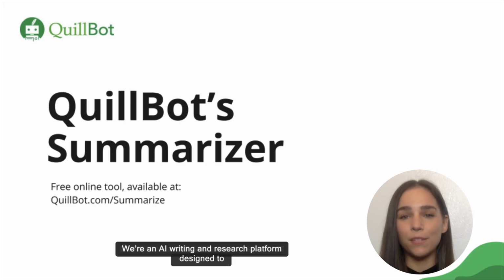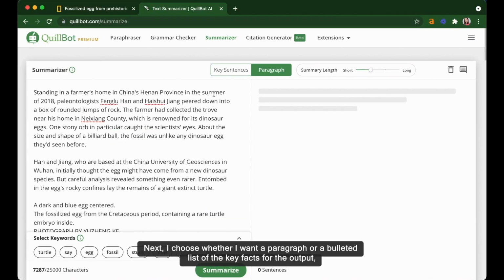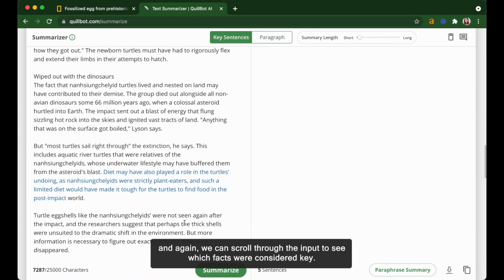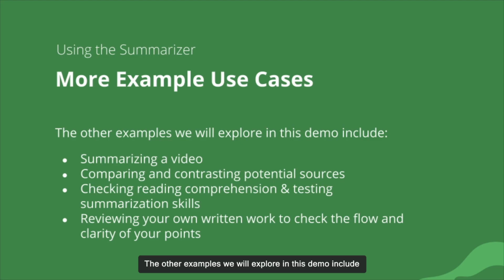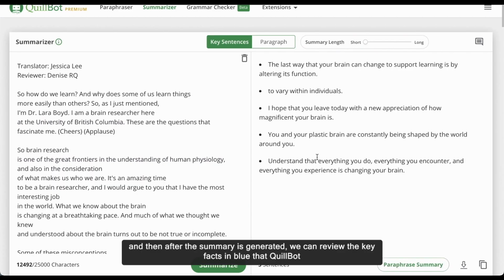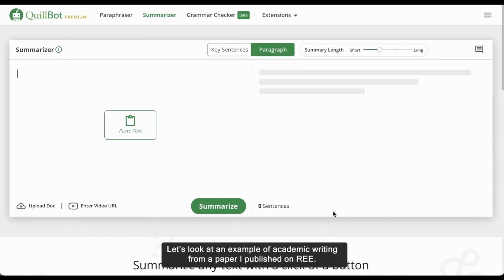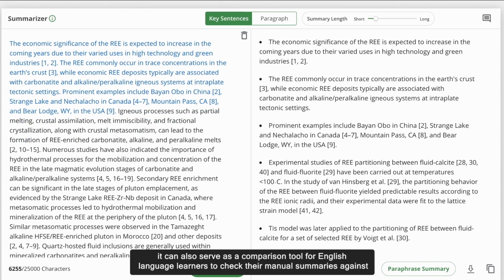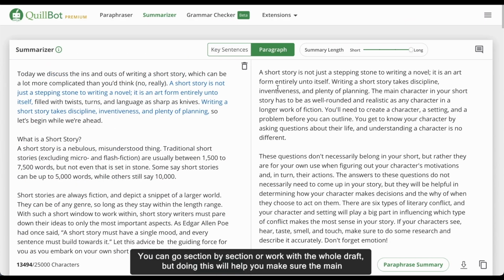Quillbot Summarizer Demo